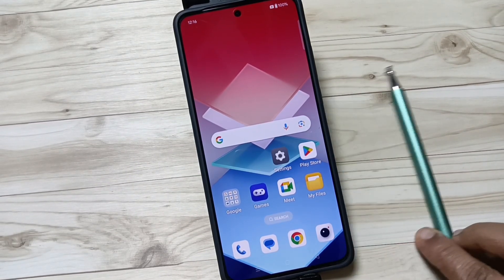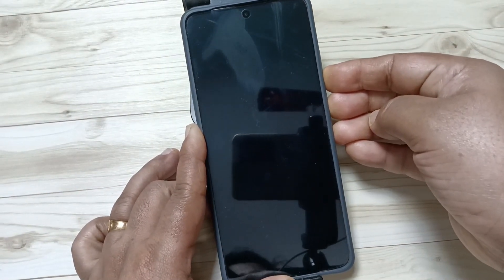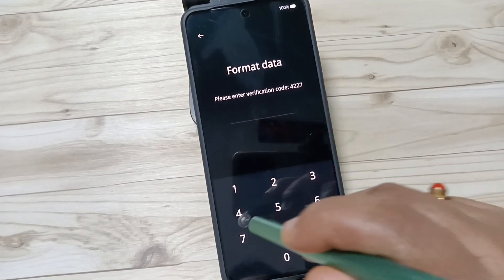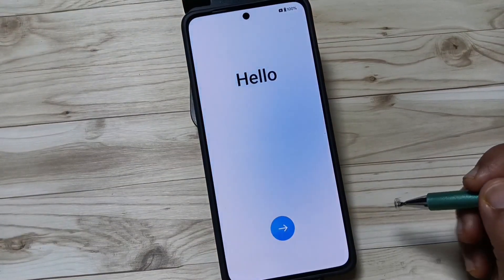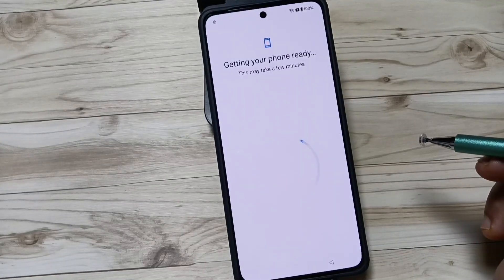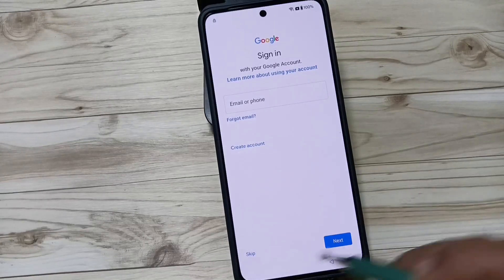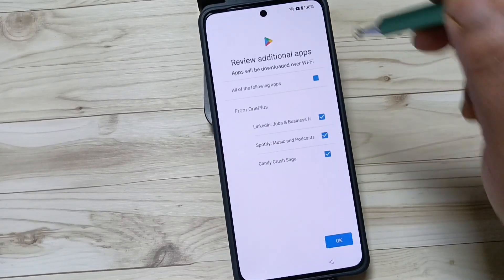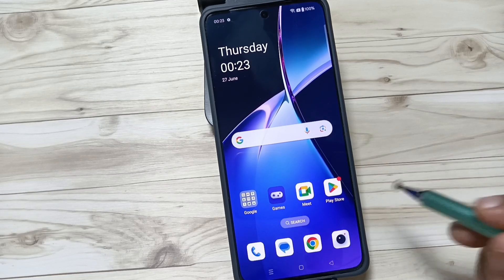OnePlus Nord CE4 Lite 5G How to Hard Reset | Factory Reset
Hi friends this video shows you that " How to Hard Reset in  OnePlus Nord CE4 Lite 5G | Factory Reset "